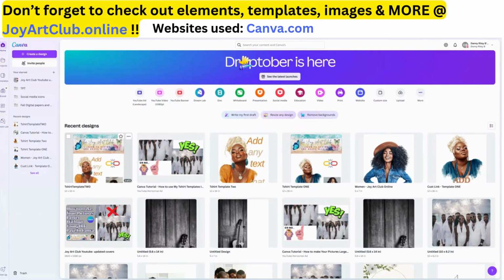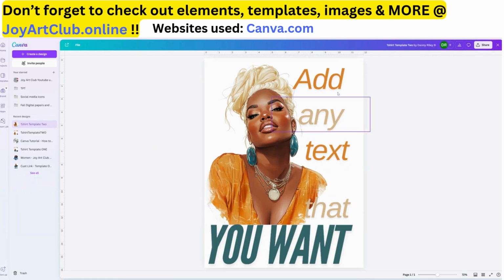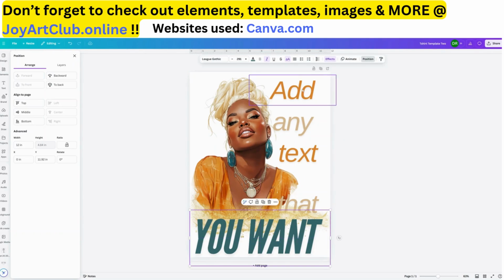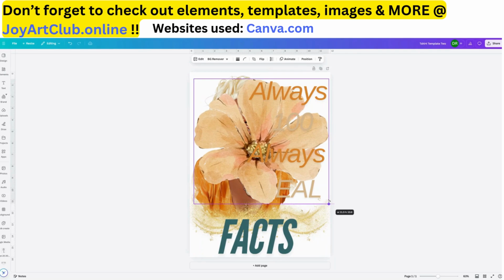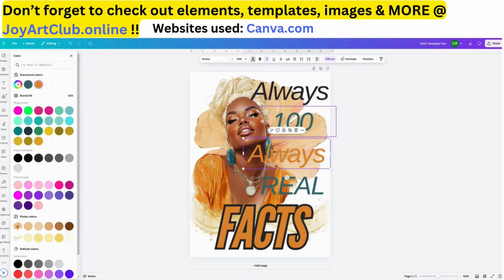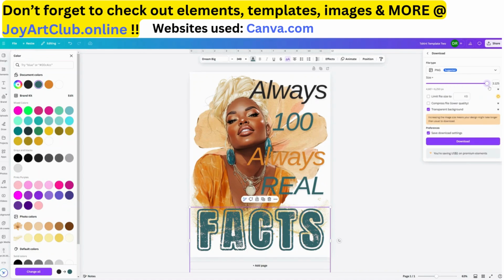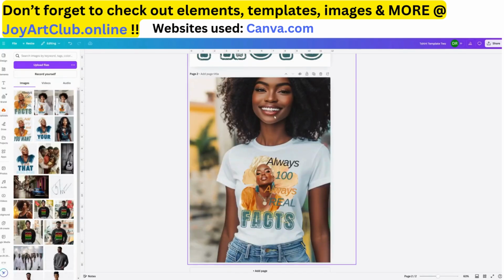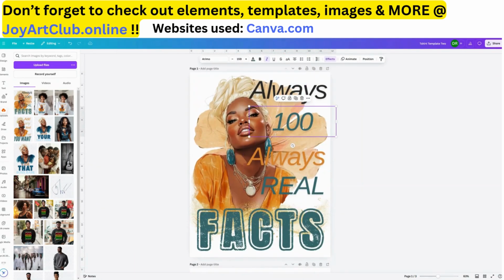Canva Tutorial - Avoid the Canva Pitfalls: Master My Tshirt Templates in Minutes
Visit: JoyArtClub.online for beautiful images starting at only FORTY CENTS!

Hey, creative minds! 🎨👕 Are you ready to make stunning T-shirt designs but feeling a bit lost with Canva? Don’t worry! You don’t need to be a design pro to dive in—I'm here to guide you step-by-step. No Canva experience? No problem! 🤓💪 In this video, I'll share all the tips, tricks, and shortcuts to mastering T-shirt templates in minutes. ⏱️✨

Forget the frustration and dive into the fun part of designing! I’ll cover everything from the basics to my favorite time-saving hacks so you can bring your ideas to life with ease! 💡🖌️

🔹 What You’ll Learn:

Avoid common Canva mistakes 🚫
Work smart with my easy-to-use T-shirt templates 💯
Get pro results even if you’re a total beginner 🎉
Whether you're starting your own T-shirt brand or making one-of-a-kind gifts, you’ll be a Canva T-shirt template master by the end of this video. 💥🔥 So grab your creativity and let’s make something amazing!

🌈 Ready to Create? Let’s Go! 🌈